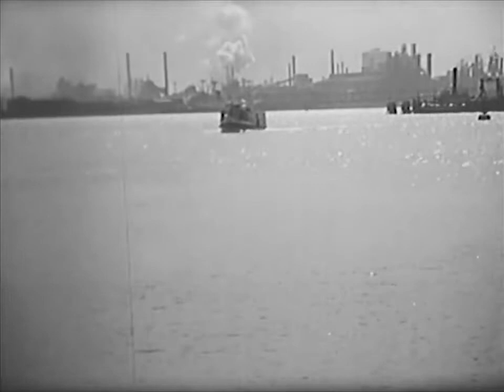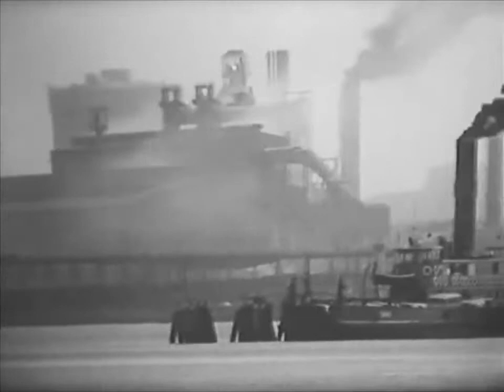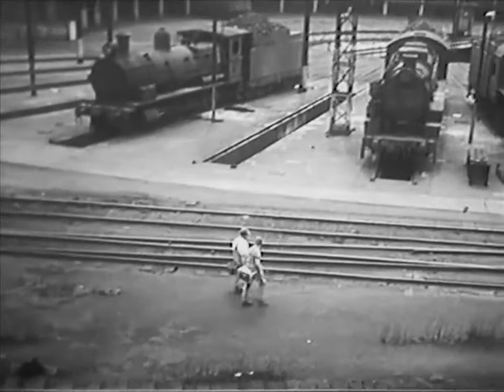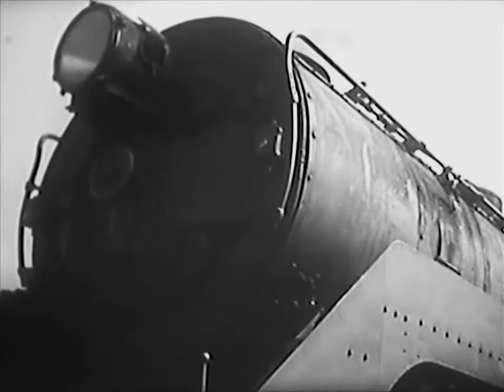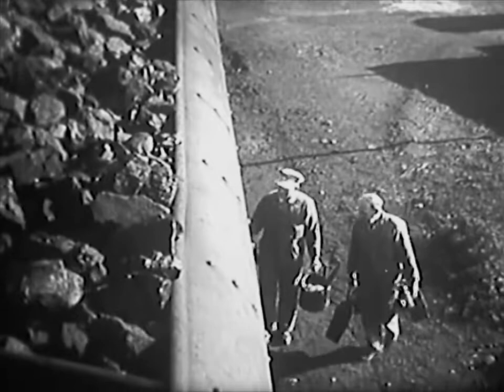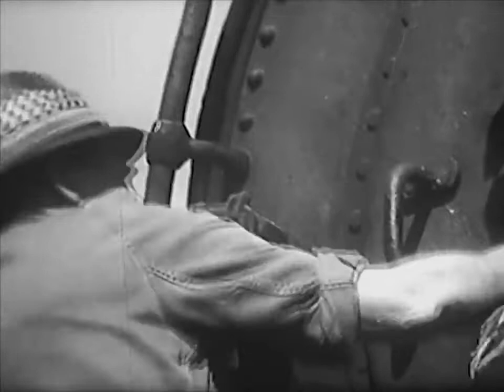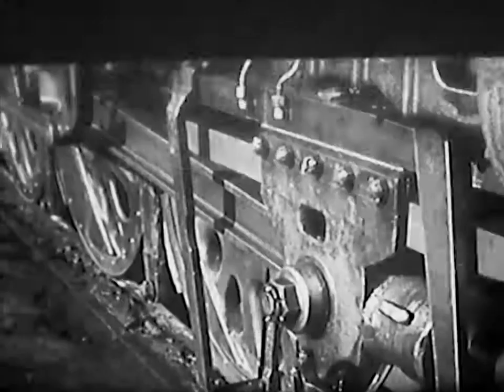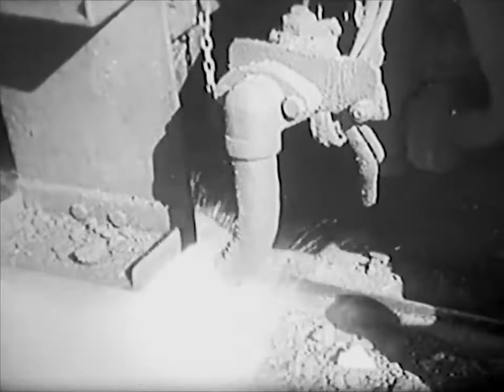Australian Express Steam Train 1960s Educational Documentary WDTVLIVE42 - The Best Documentary Ever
Steam For The Road - A 38 class 4-6-2 Pacific steam locomotive of the New South Wales Government Railways is prepared at Broadmeadow locomotive .

Let us discover the world of domestic cats and wild cats. Know how when cute little kittens are born they start of blind for some time. Though, domestic cats live a .

A narrow-gauge Macedonian steam train built in 1895. Join the idyllic world of conductor Petra Mihalowski, whose slow train passes by charming scenes of daily .

All aboard! Come along for a look at several steam trains running in the western United States! Steam Trains Galore is a 28 minute long video that features .